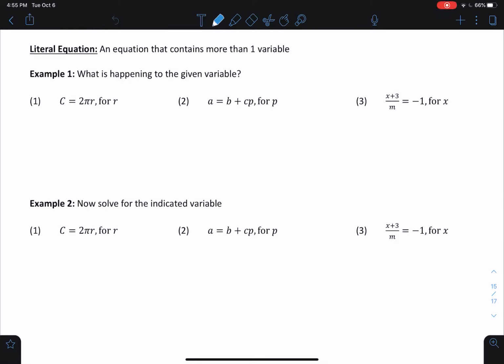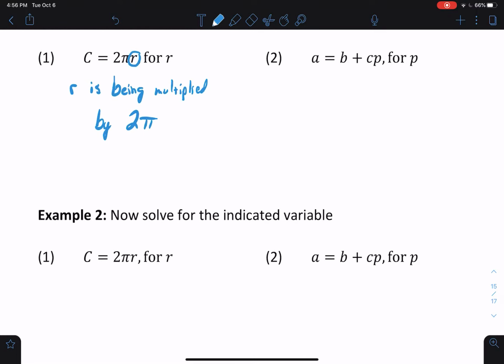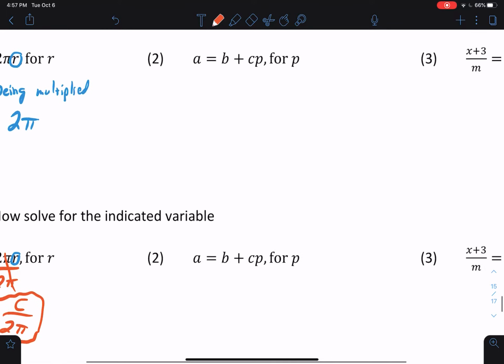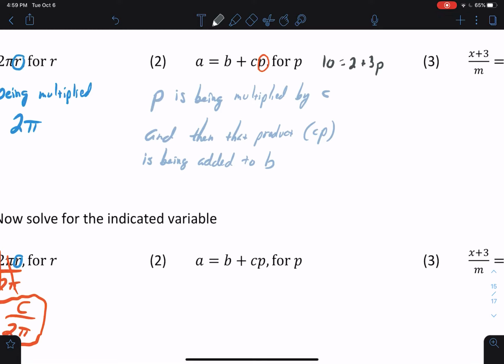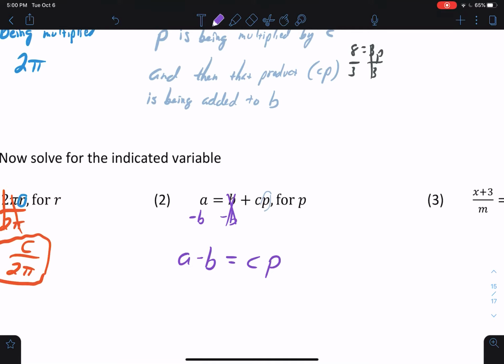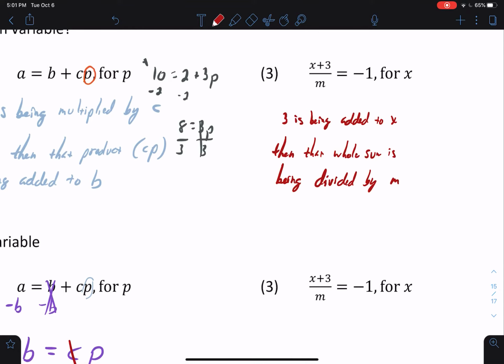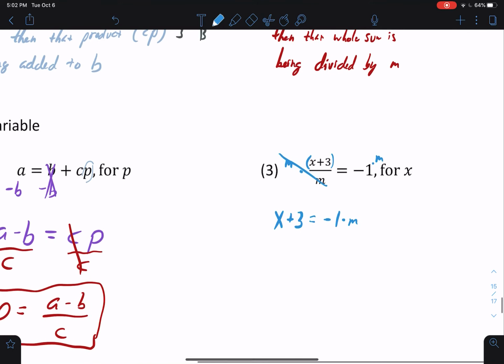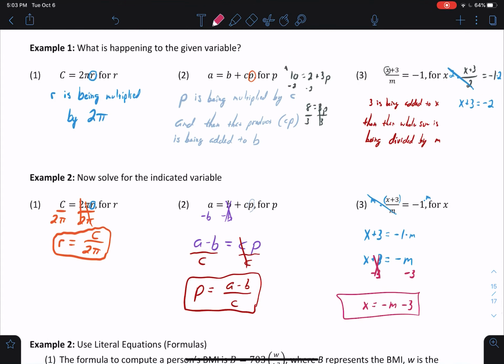Solving Literal Equations Pt. 1 (2D Day 1)